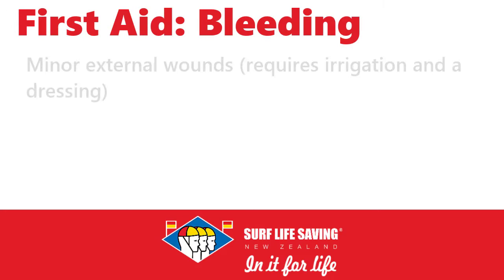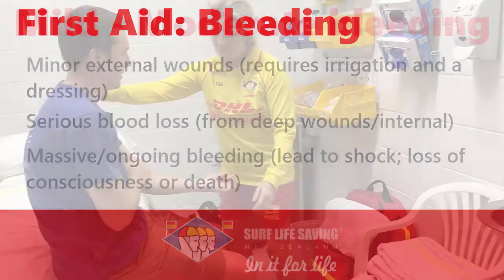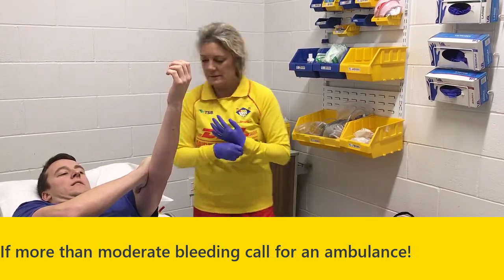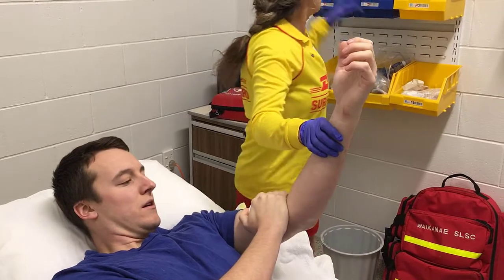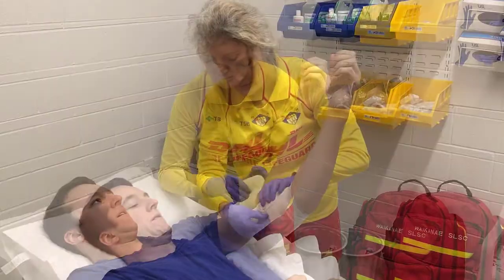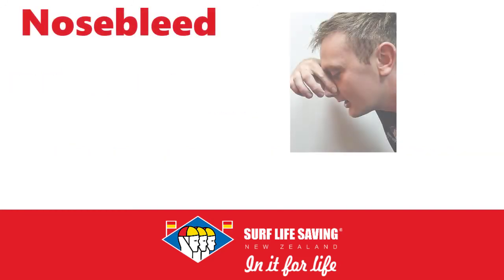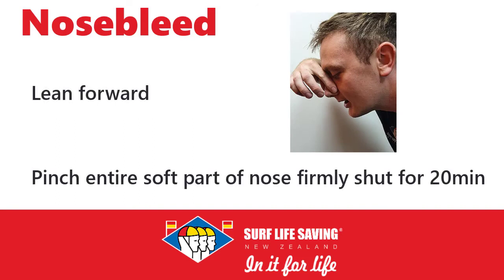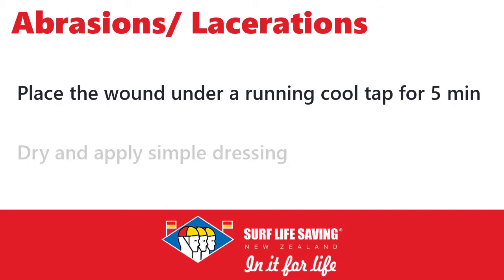First Aid - Minor Bleeding